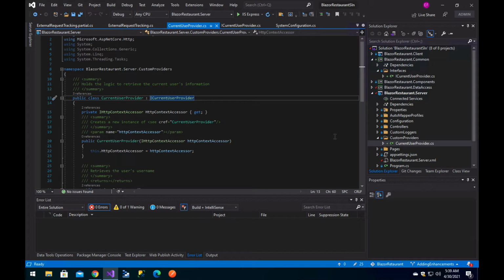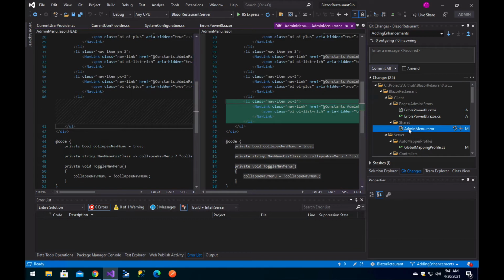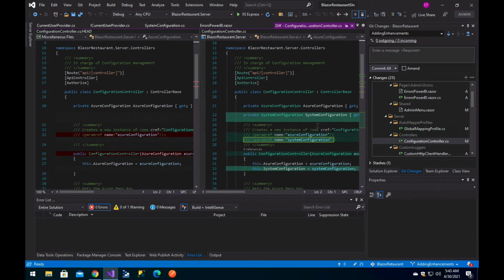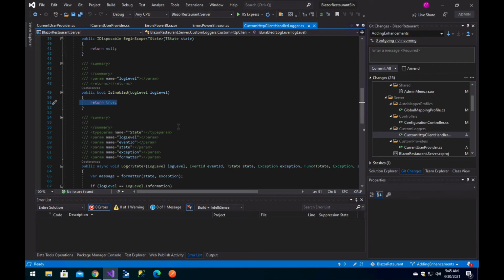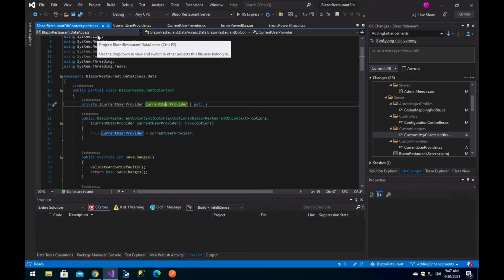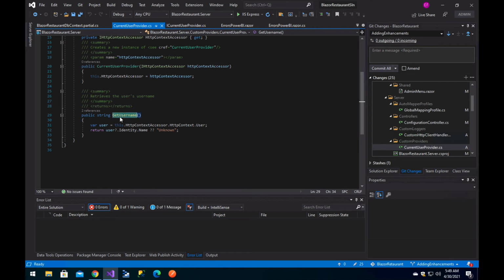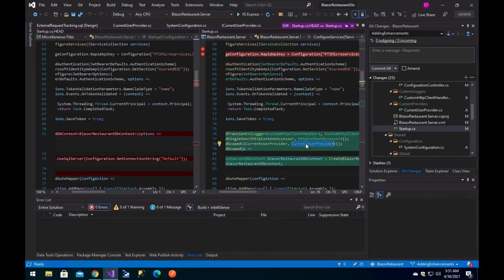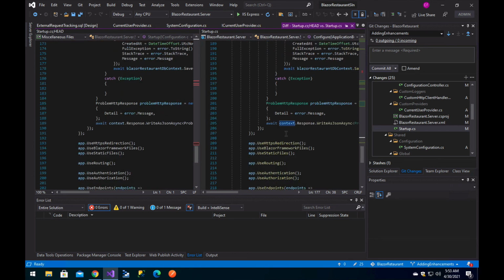Blazor Restaurant Enhancements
Here you will learn some of the enhancements that have been done in the BlazorRestaurant Open Source project.